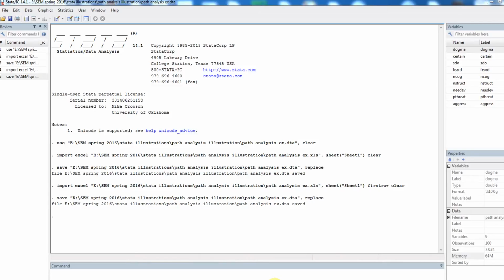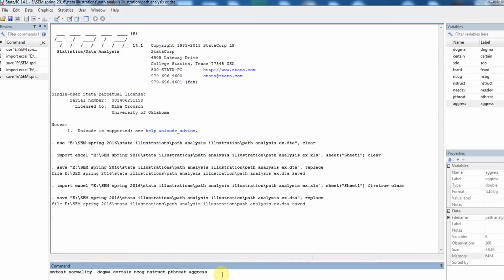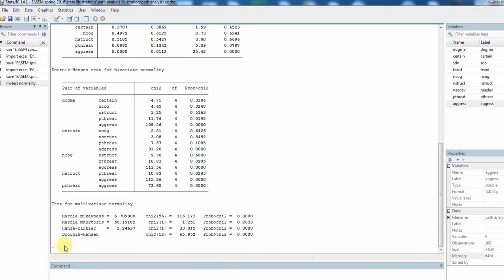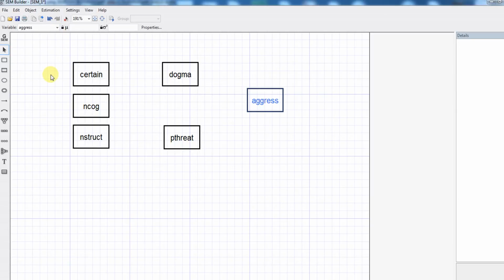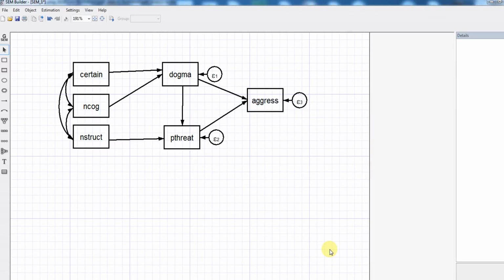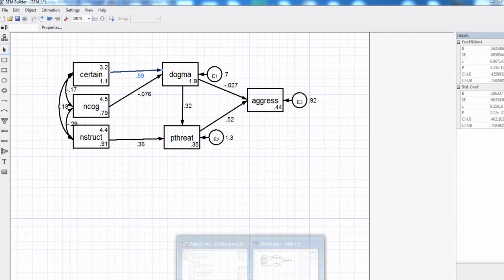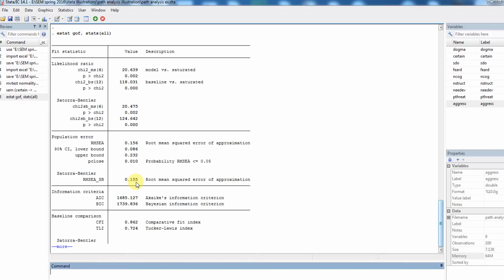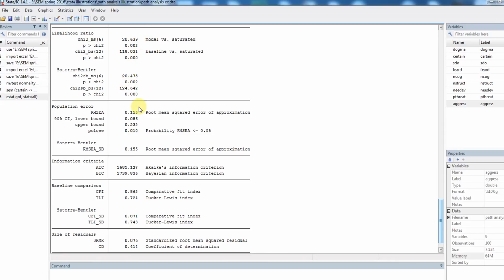Path analysis with non normal variables in Stata using Satorra Bentler corrections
This video provides a brief overview of how to carry out path analysis with observed variables that fail to exhibit multivariate non-normality (a key assumption associated with maximum likelihood estimation). Demonstrates how to obtain goodness of fit indices and adjusted standard errors based on the Satorra-Bentler method for correcting for non-normality.